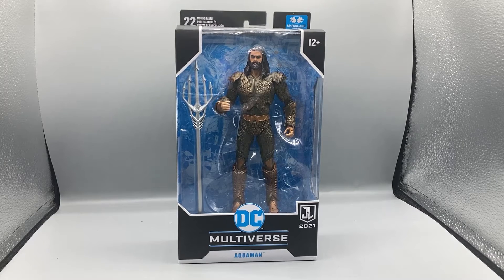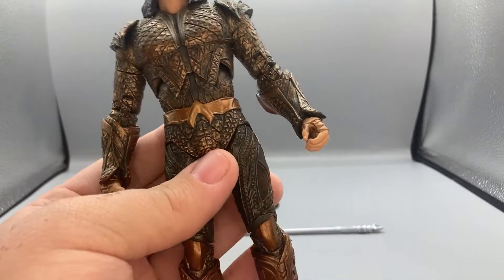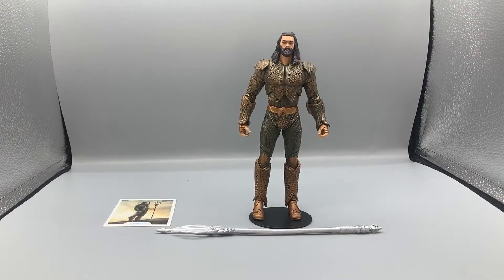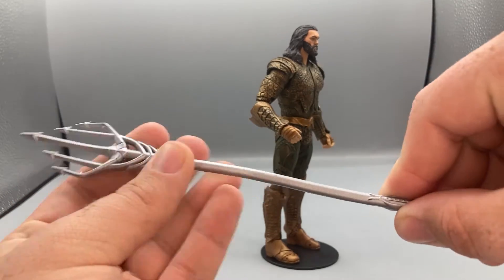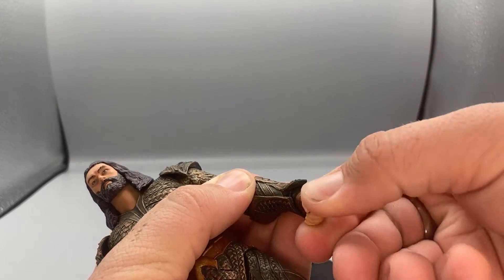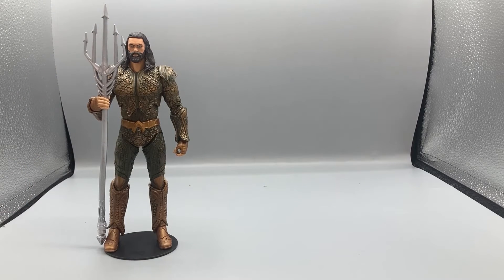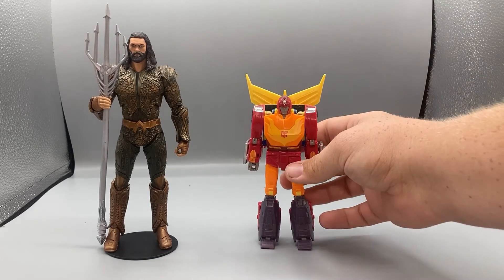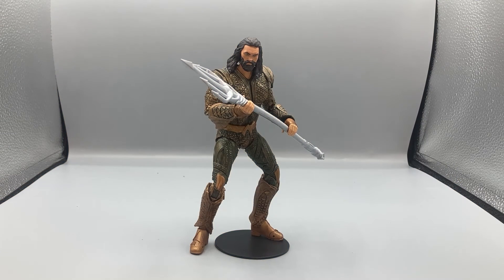D C Multiverse Justice League Snyder Cut Aquaman Figure Review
This is a Review of the D C  Multiverse Justice League Snyder Cut Aquaman Figure